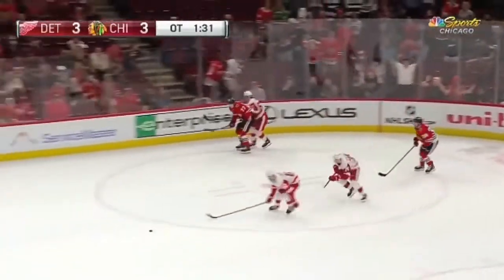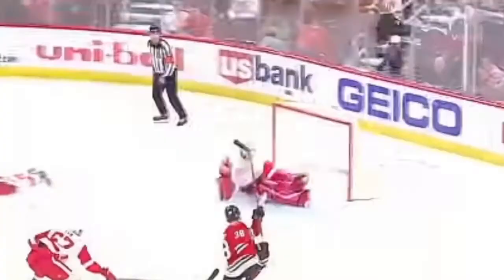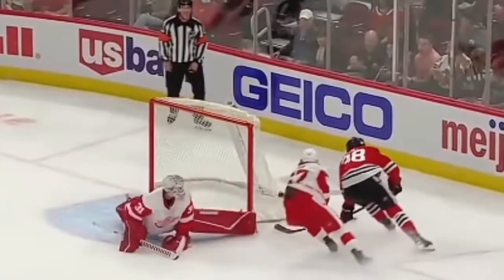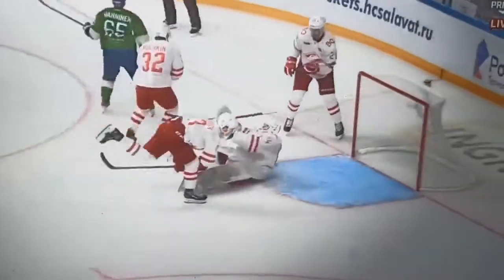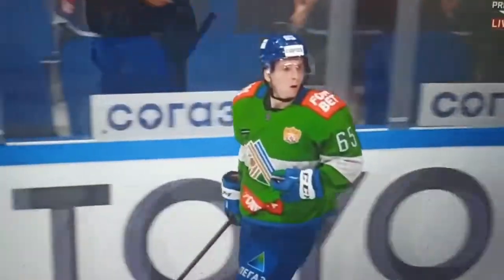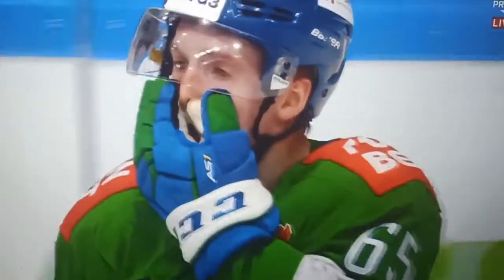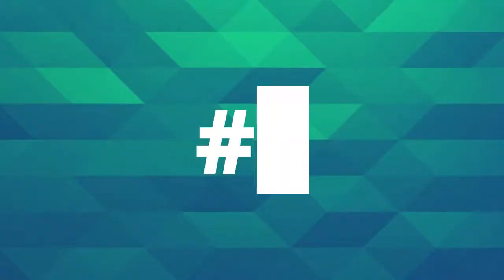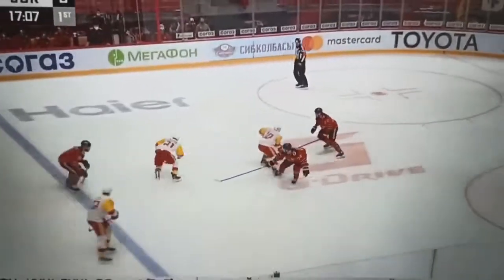TOP 10 Saves of the Month #1 (Září 2021)